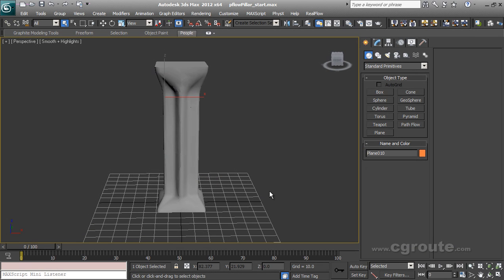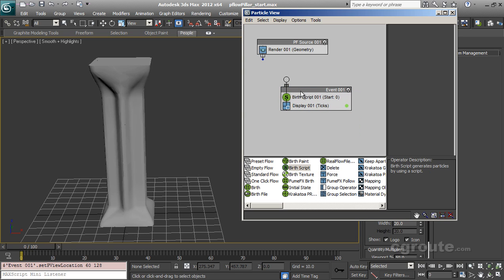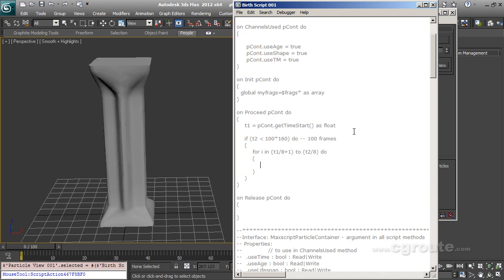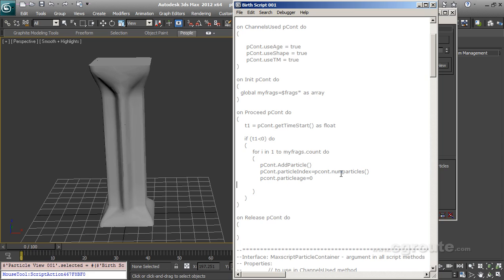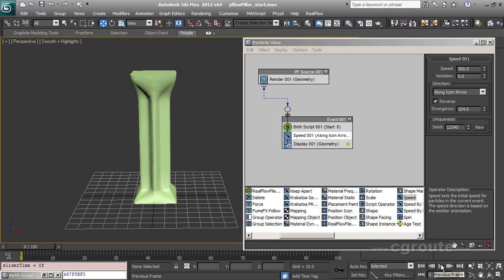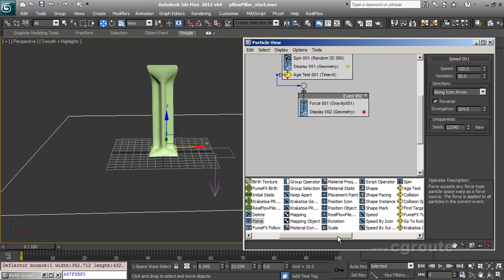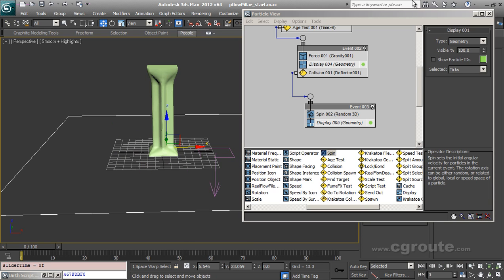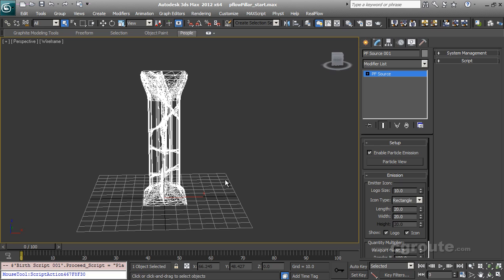3dsmax Tutorial Mesh to Particles using PFlow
In this training, we will see how we can turn 3dsmax poly objects into particles using particle flow.
Scene files available to download from cgroute.com